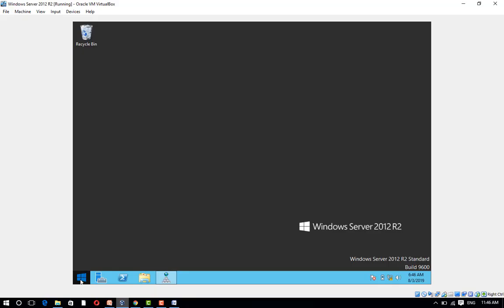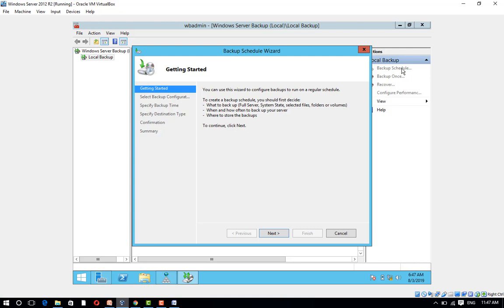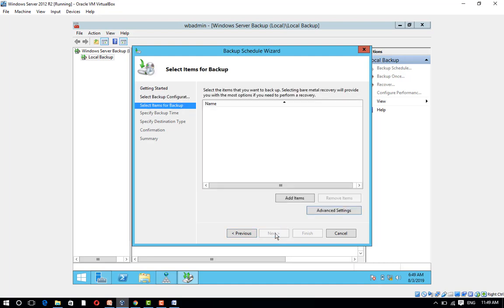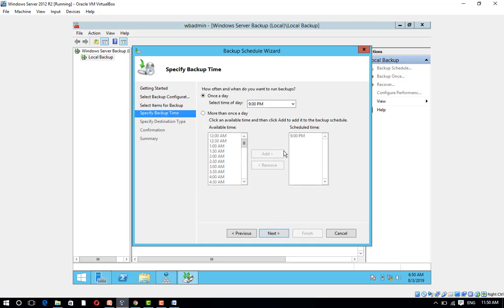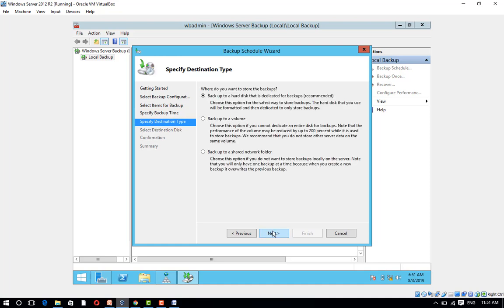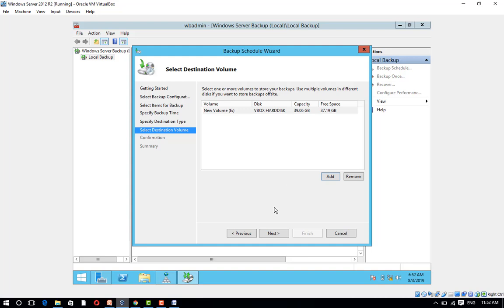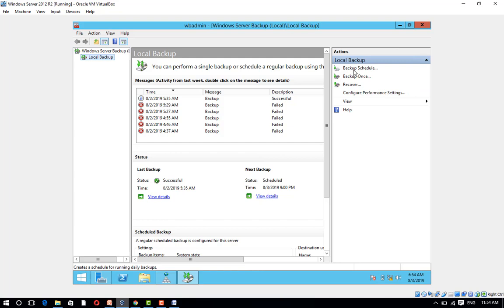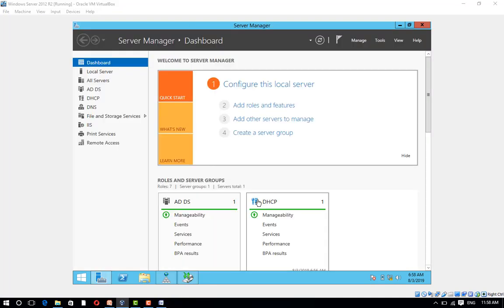How to Create Schedule Backup for Daily Update in Server 2012 R2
In This Topic Trainee Will Learn About How to Create Schedule Backup for Daily Update in Server 2012 R2

On this Channel, you will also find video related to.
How to Install Windows Server 2012 on Virtual Box
Navigation in Windows Server 2012
How to Change a Computer Name in Windows Server 2012
Introduction to Active Directory Directory Services Structure in Windows server 2012
Introduction to Active Directory Services
Installing Active Directory, DNS and DHCP to Create a Windows Server 2012 Domain Controller
How to Configure DHCP on Windows Server 2012
Introduction to using DNS Server on Windows Server 2012
Creating and Administering User Accounts in Active Directory on Windows Server 2012
Introduction to Security With Group Policy Objects and Organizational Units in Windows Server 2012
Setting Disk Space quotas on Windows Server 2012.
NIC Teaming for Fault Tolerance and Load Balancing on Windows Server 2012
How to use Disk Management in Windows Server 2012?
How to Shrink Volume on Server 2012
Extend Volume on Windows Server 2012 R2
How to install a VPN on Windows Server 2012 R2
Configure VPN in Windows Server 2012 r2
Installing Windows Server Backup on Windows Server 2012
How to Create Backup in Windows Server 2012
How to Setup and Configure FTP Server on Windows Server 2012 R2
How to Install and Configure SMTP Server on Windows Server 2012 R2